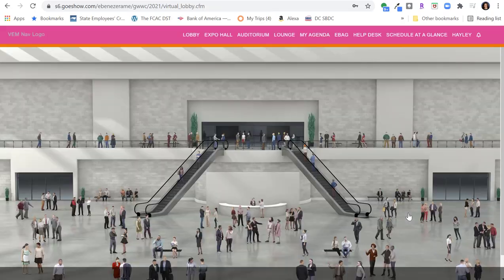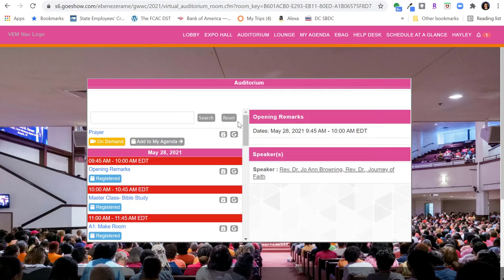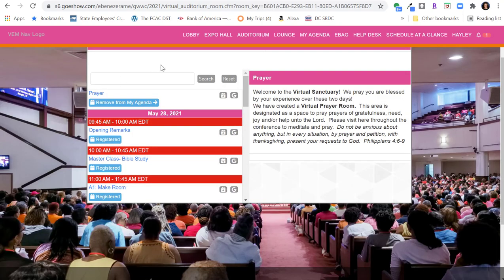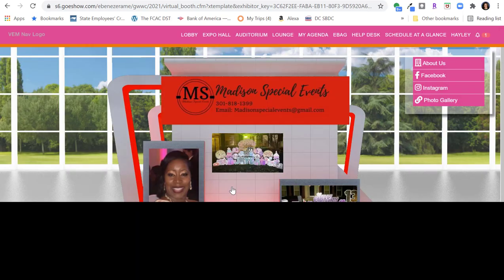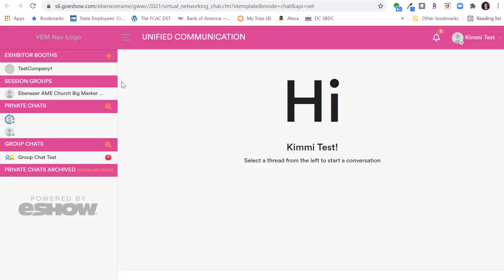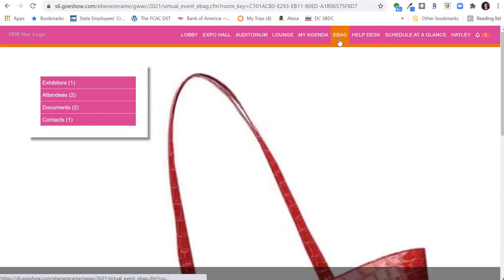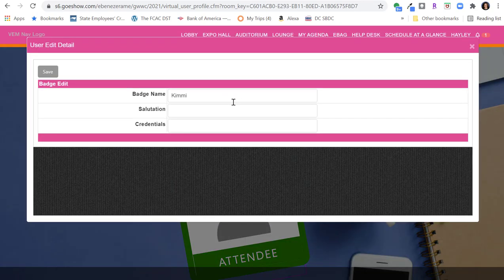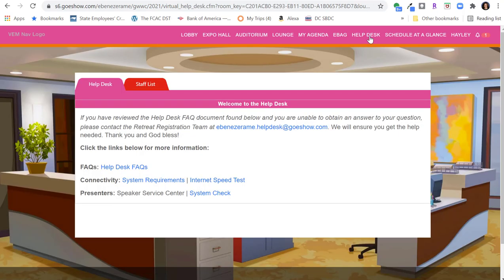Retreat Briefing Video Demo of Retreat Platform for the God is a Wonder Women's Conference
Get a preview of how to navigate the retreat platform that is hosting the 36th Annual God is a Wonder Women's Spiritual Retreat & Restoration Conference, May 28-29, 2021. Go to godisawonder.com to learn more and to register for the conference.

If you would like to support Ebenezer AME Church as we continue to serve our communities, you may give the following ways:

MOBILE: Download the Givelify or Tithely App

MAIL: Ebenezer AME Church, 7707 Allentown Road, Ft. Washington, MD 20744

🙏🏾  Thank you for helping us help others!